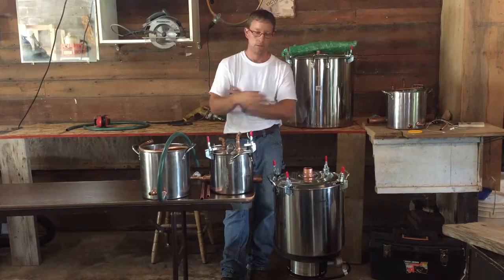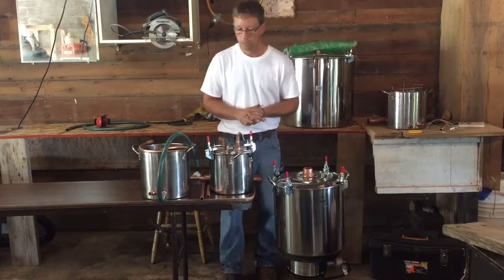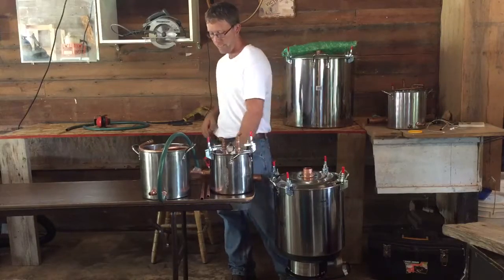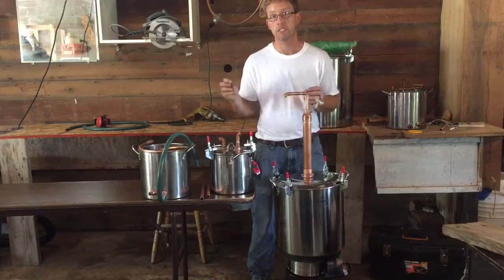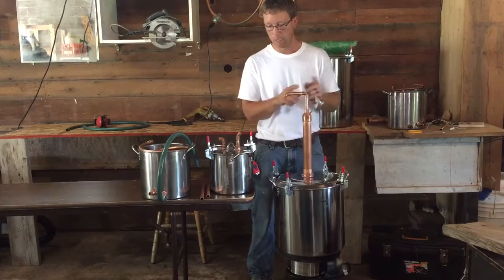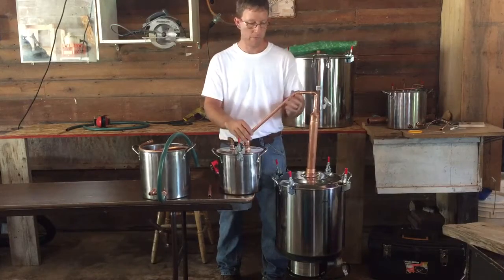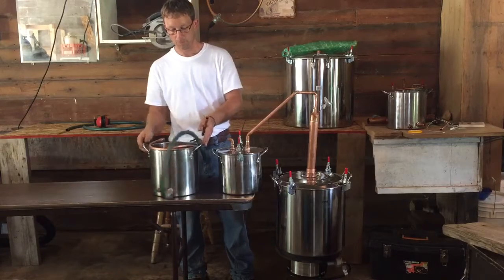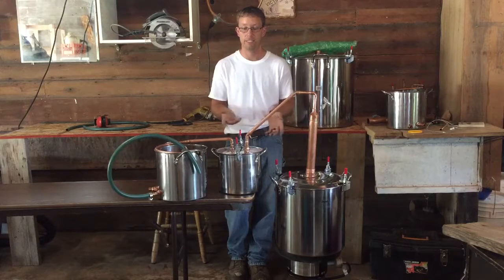Moonshine still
Putting together moonshine still,
 River stills